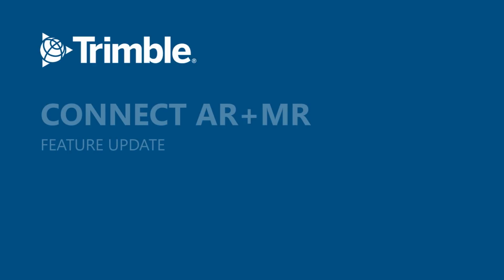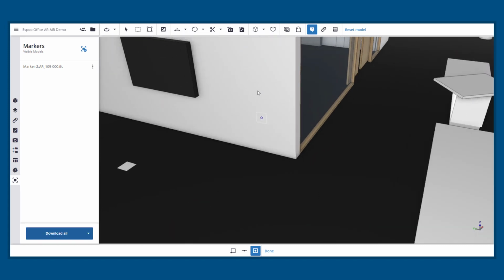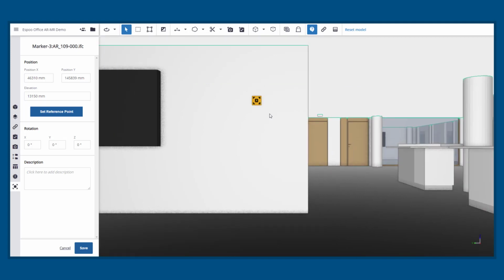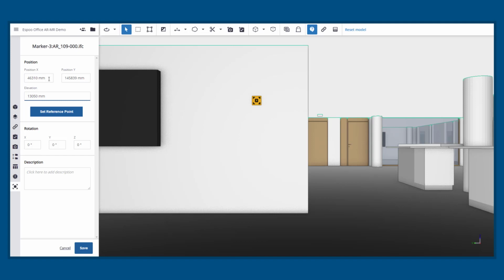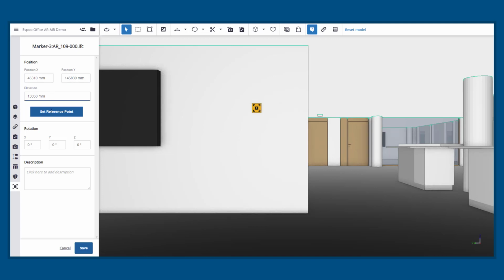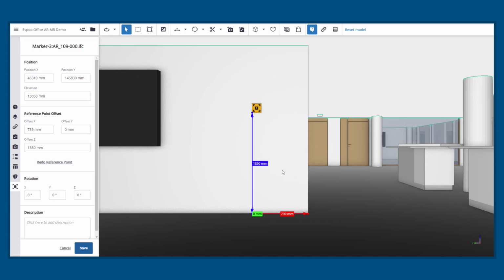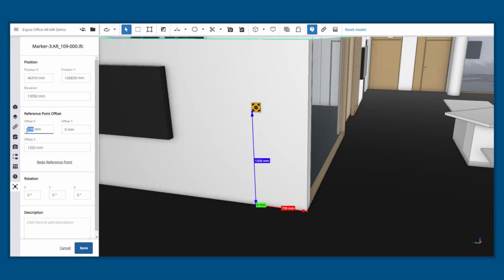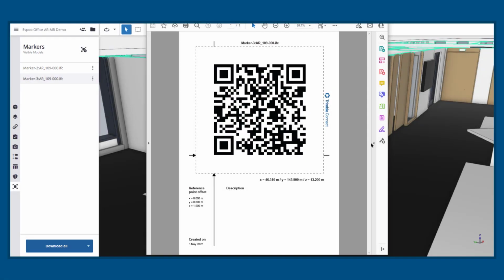Marker Extension v1.4.0 Updates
This video will cover the new features in v1.4.0 of the Connect AR+MR Marker Extension:
- Specify global coordinates to reference existing control
- Add a reference point for easy setout with a tape measure